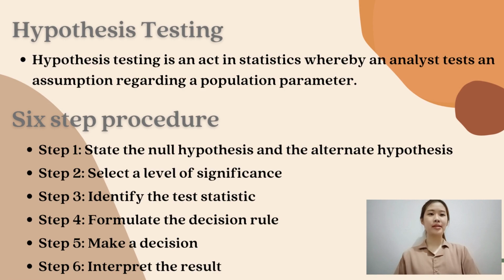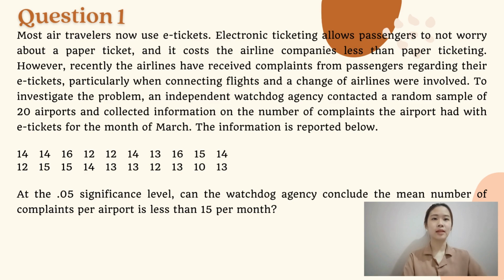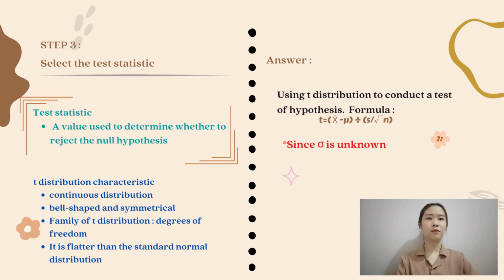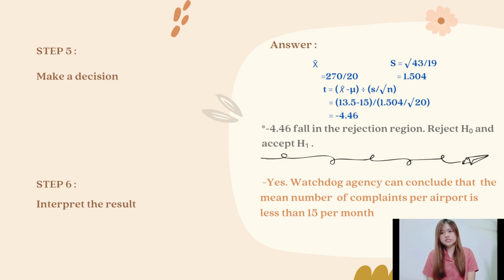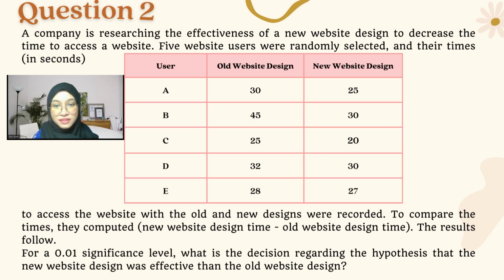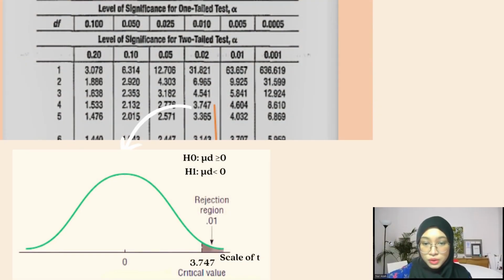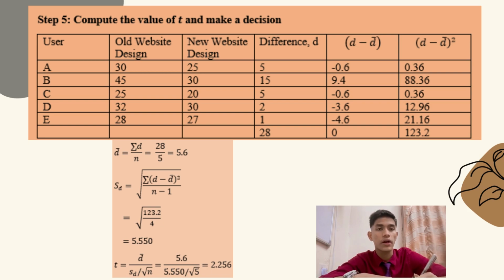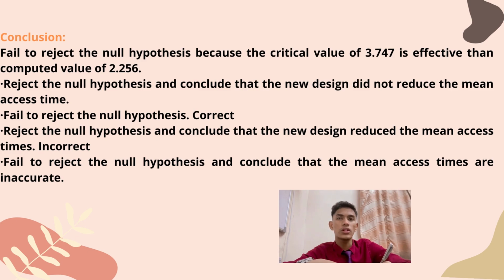BEEQ 1023 INTRODUCTION TO STATISTICS ECONOMICS (GROUP 8)